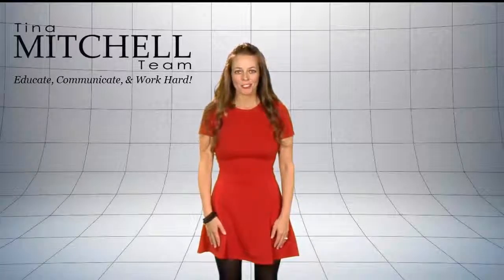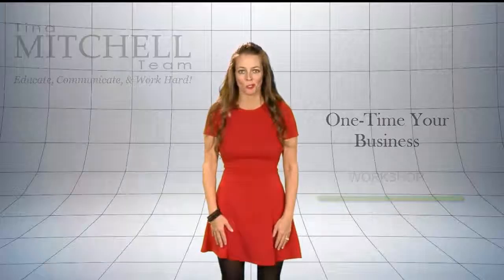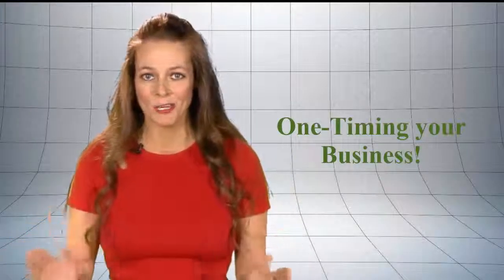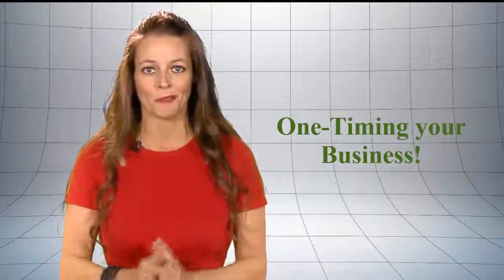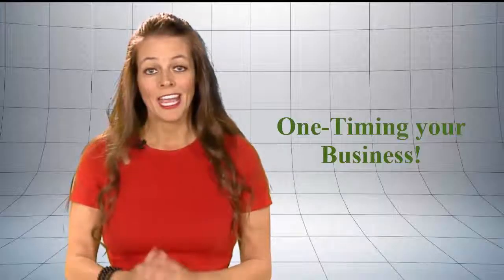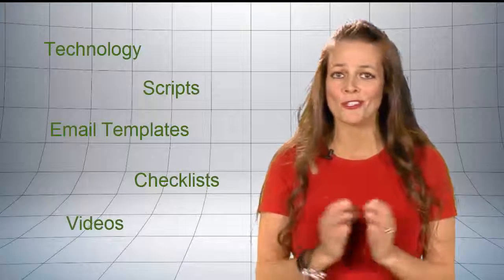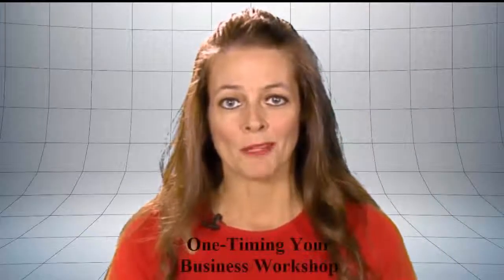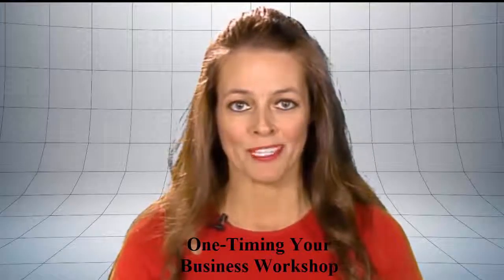One Time Your Business